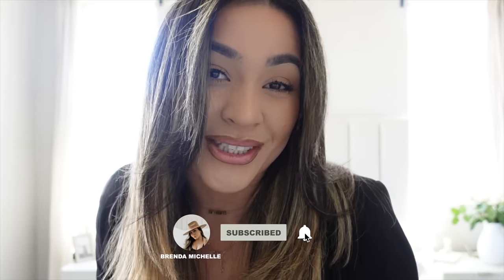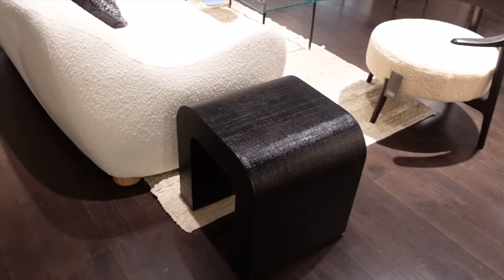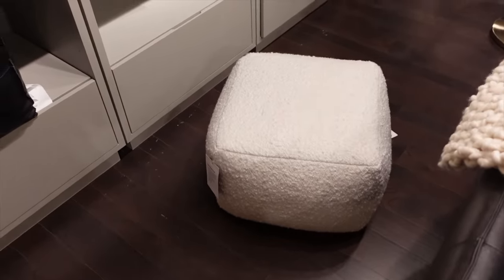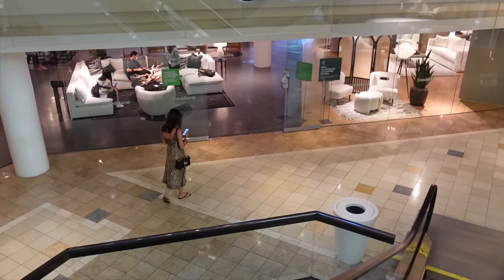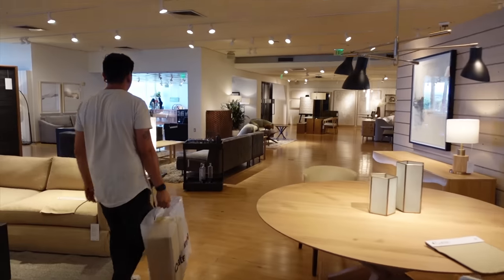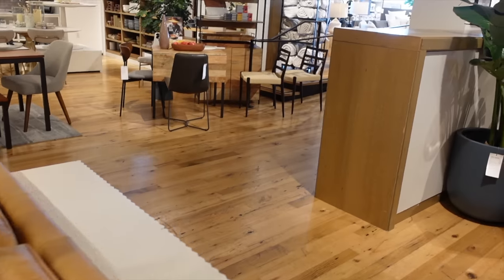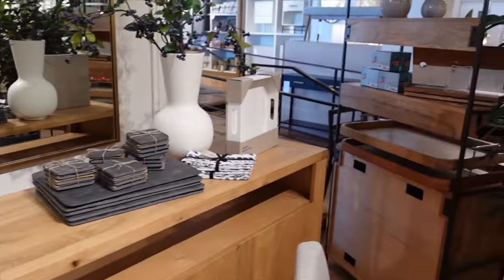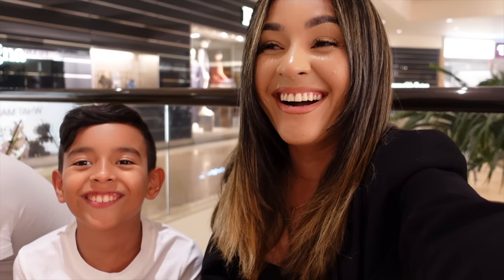FALL 2021 CB2 , CRATE & BARREL & WEST ELM I SHOP WITH ME !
Hey guys! I hope you are all as excited about Fall as I am. I couldn't wait to see what's in stores this year. Do you think it's too early to start shopping for fall decor? SOUND OFF IN THE COMMENTS :)

ANA LUISA  - Shop my favorite pieces !!!